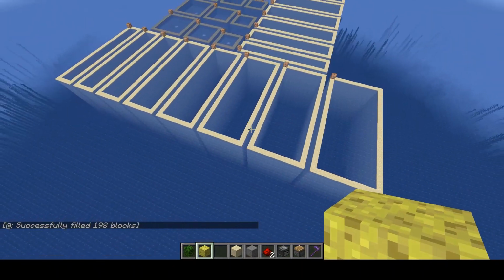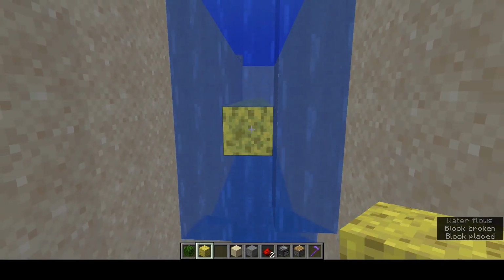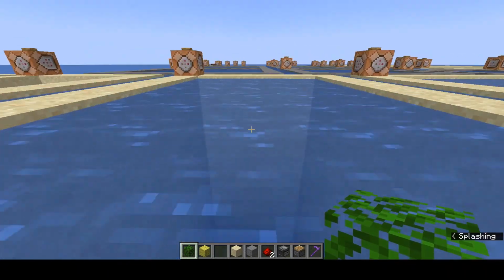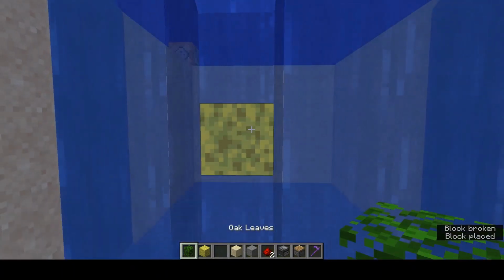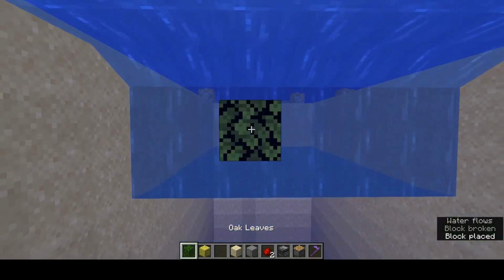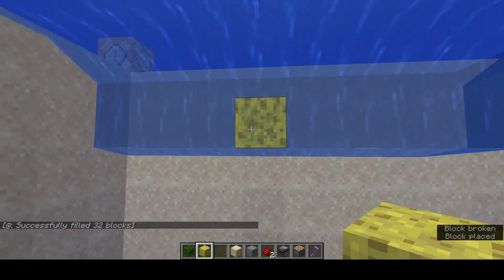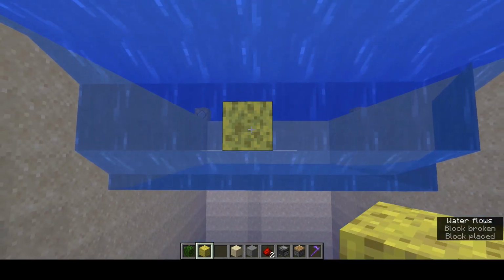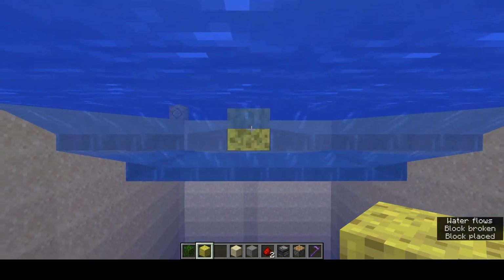Sponges in Minecraft through 1.18 (They changed the mechanics in 1.19)